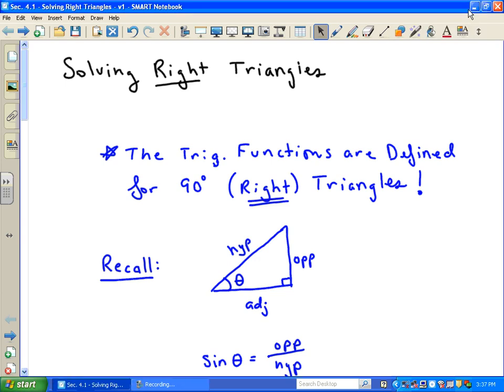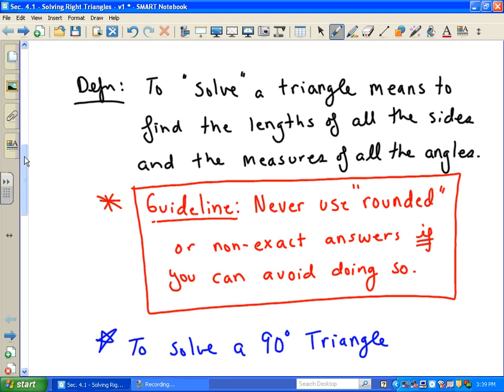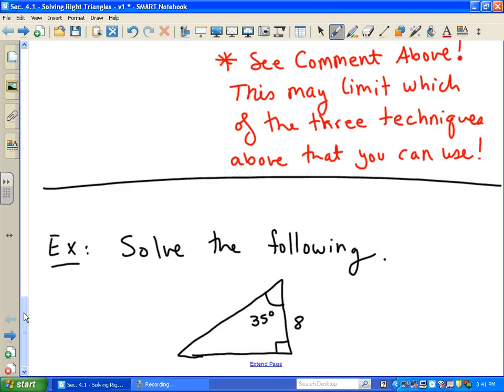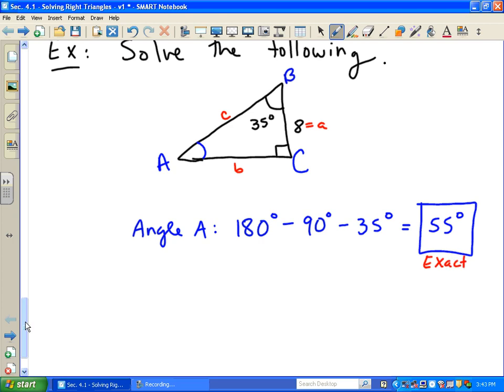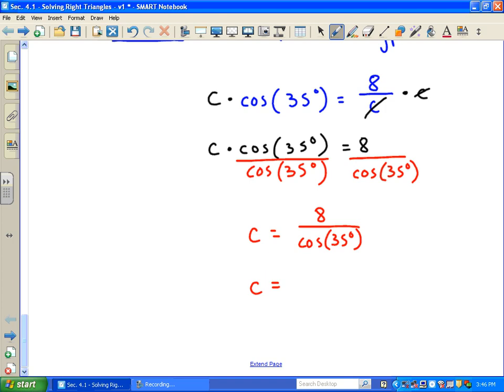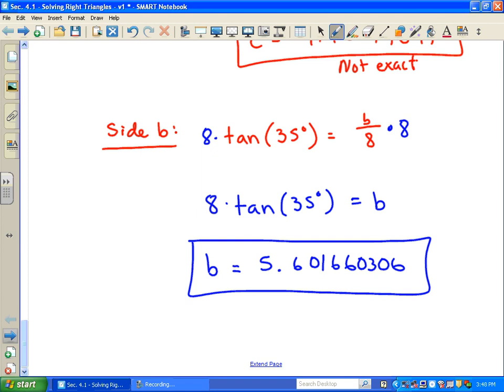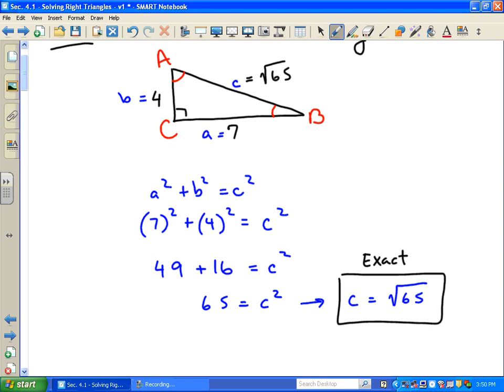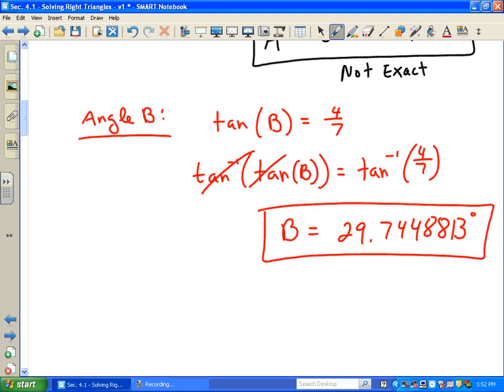Sec 4 1 Solving Right Triangles v1